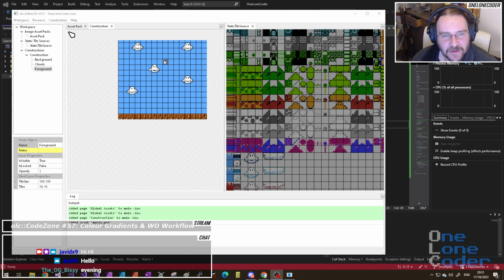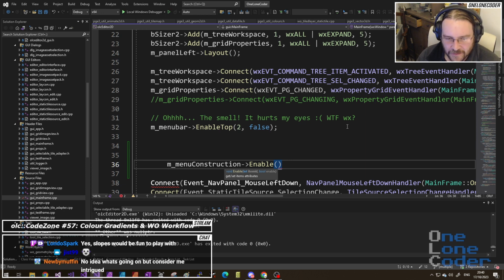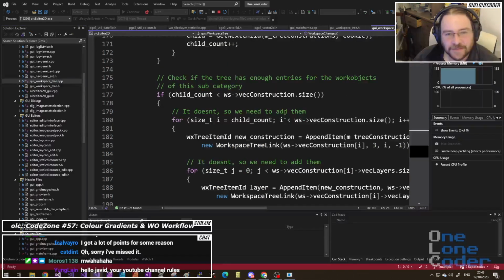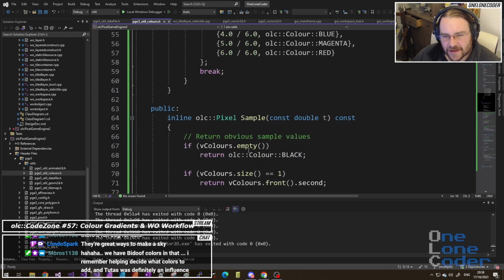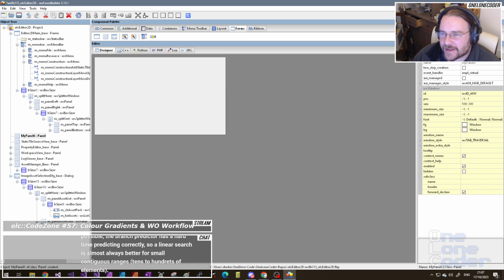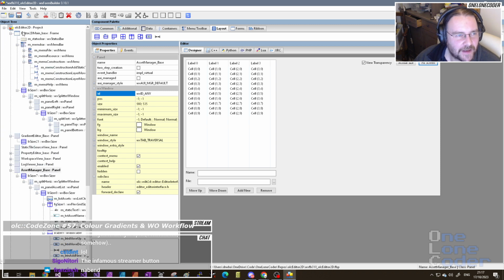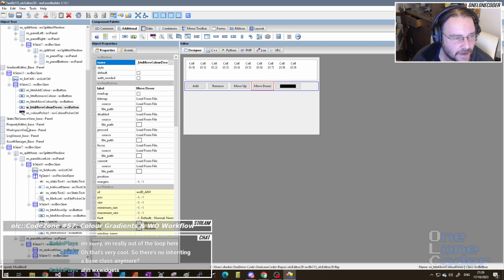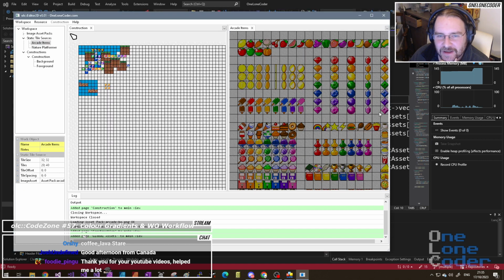olc::CodeZone #57: Colour Gradients & WO Workflow